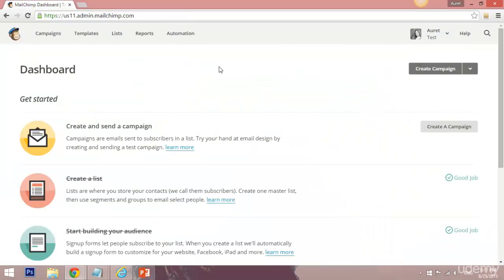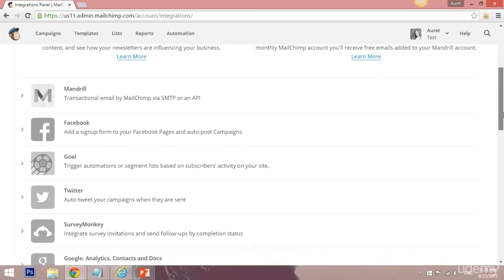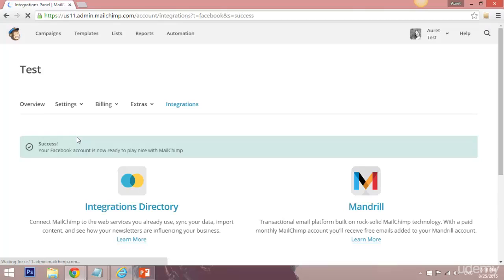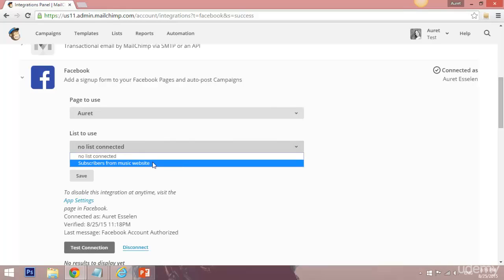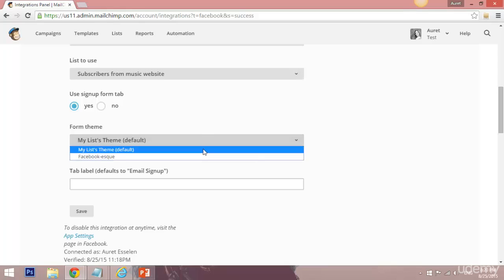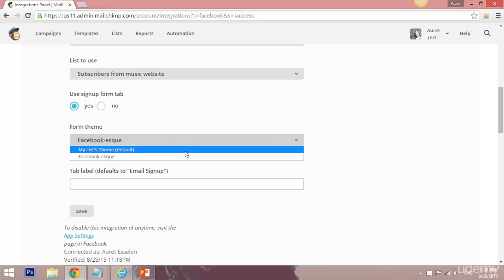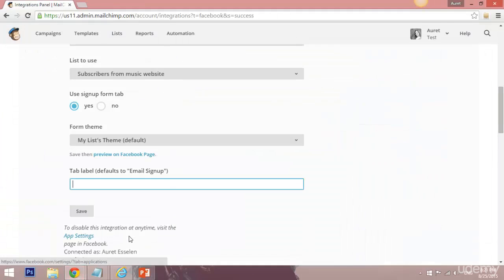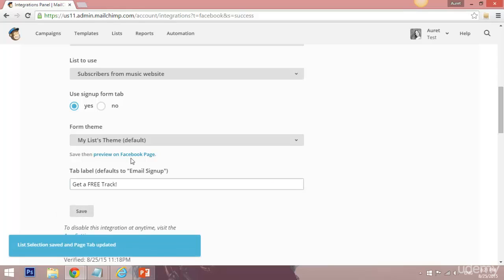MailChimp Facebook Integration: How To Add Email Signup To Facebook Page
➤Cameras:

1. Webcam Camera: Logitech c930e

➤Microphones:

1. USB Mic: Blue Yeti

➤Filming Accessories:
1. Tripod: Neewer Carbon Fiber

2. DSLR Stabilizer: Neewer Carbon Fiber Handheld Stabilizer

3. Green Screen Kit: LimoStudio Green Screen (3 Backgrounds)

4. Umbrella Light Kit: LimoStudio Umbrella Lights

MailChimp Facebook Integration is one of many videos on how to build your fanbase.